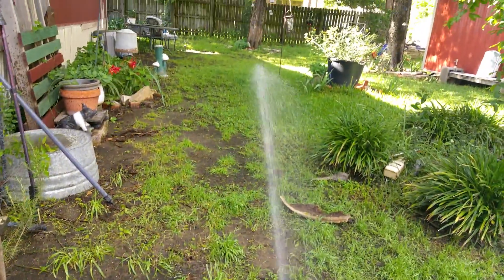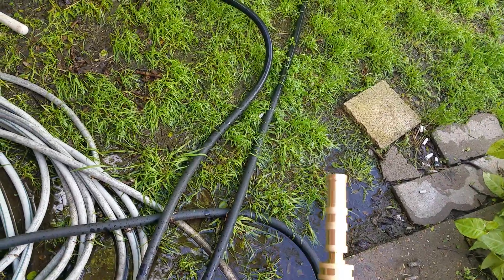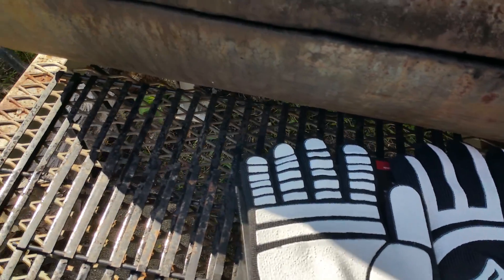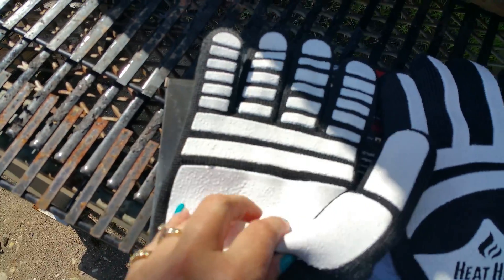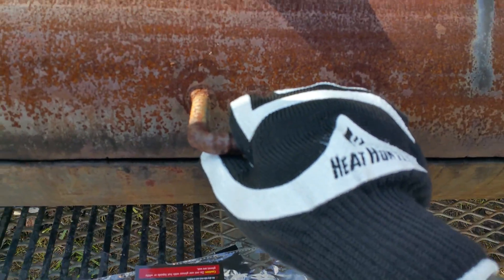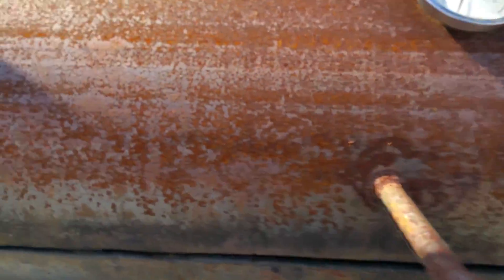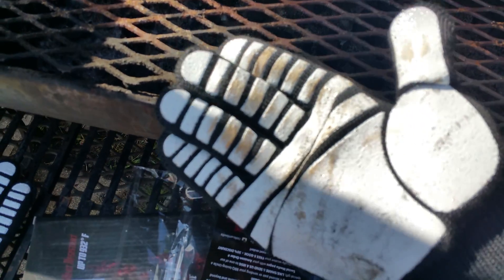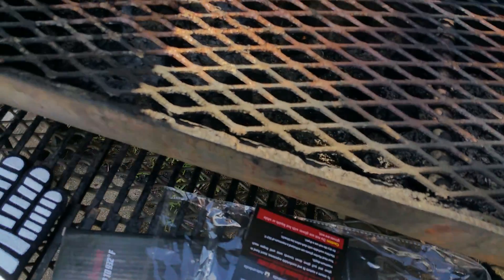Couple of outdoor reviews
These products were received free for test and honest review.